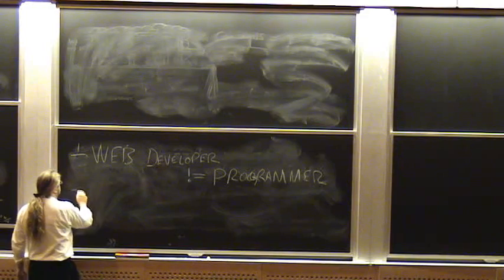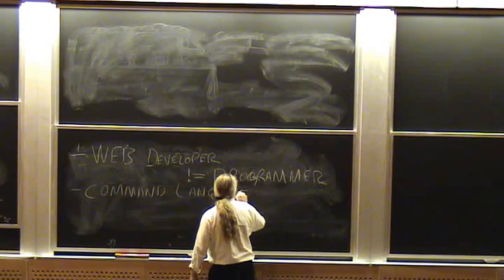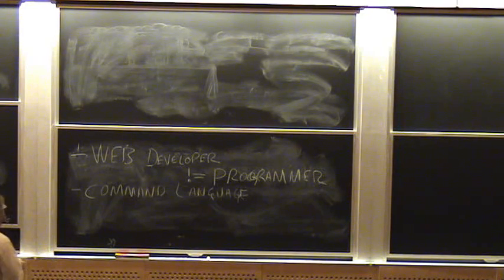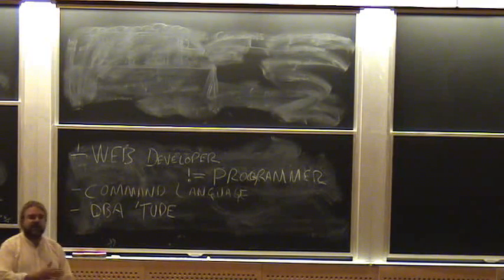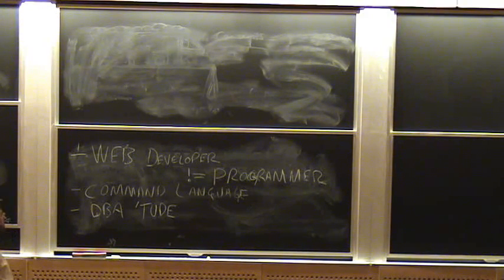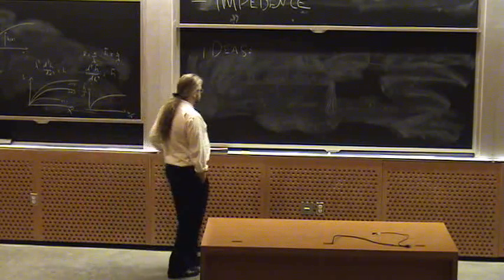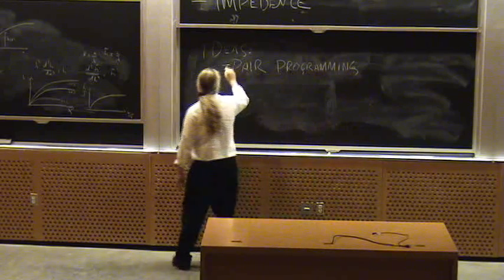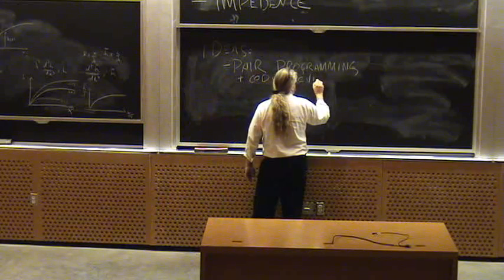Teaching Developers SQL (Discussion)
Josh Berkus of PostgreSQL experts leads a discussion on how DBAs can better teach developers about SQL.